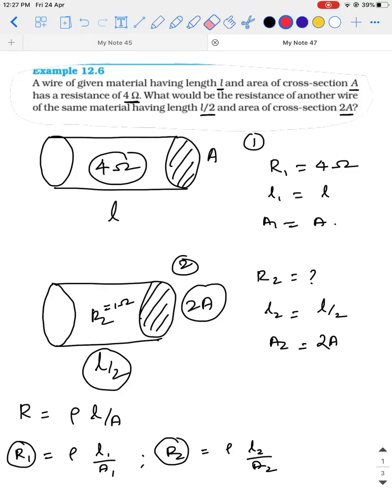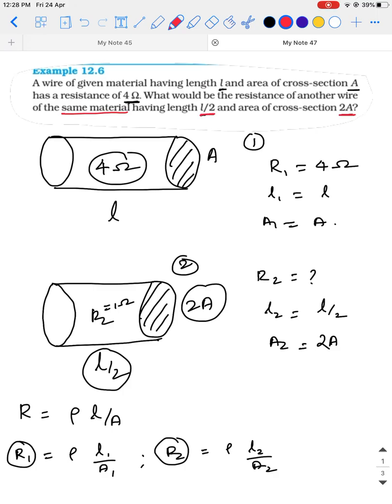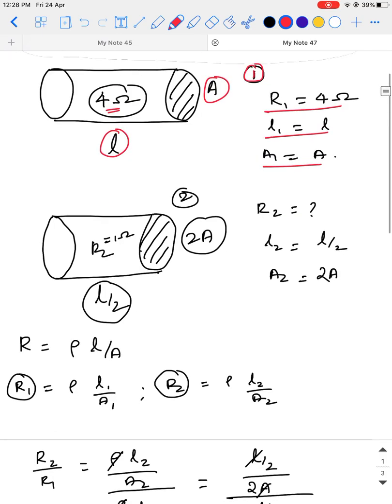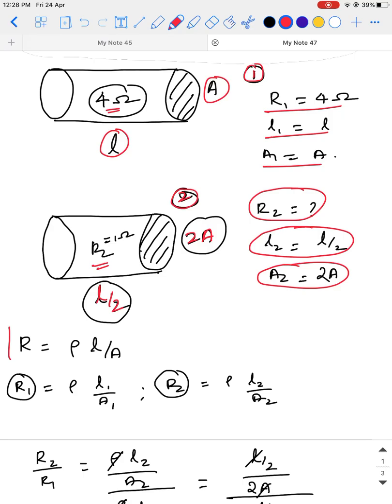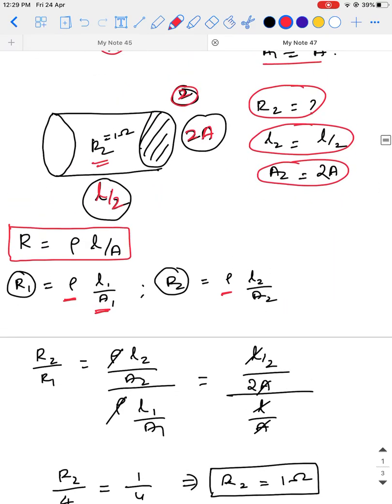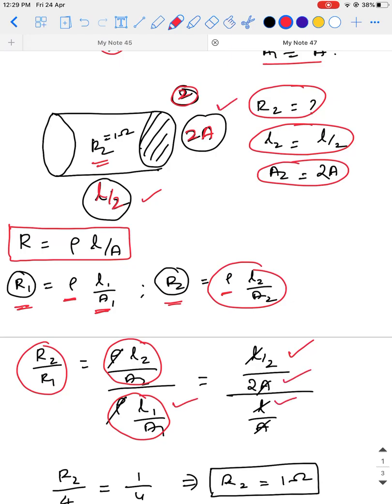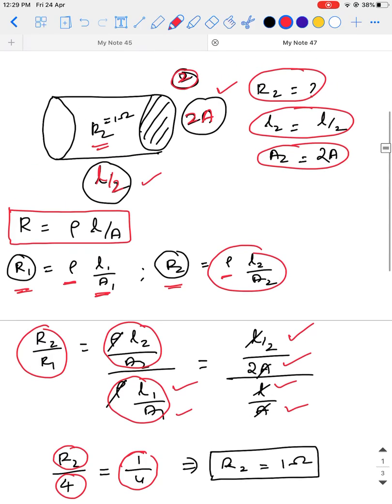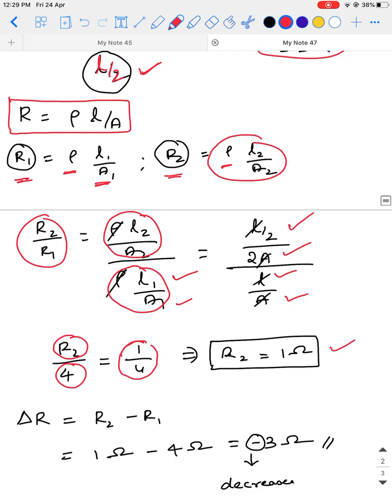Numerical on Electricity | Class 10 Science